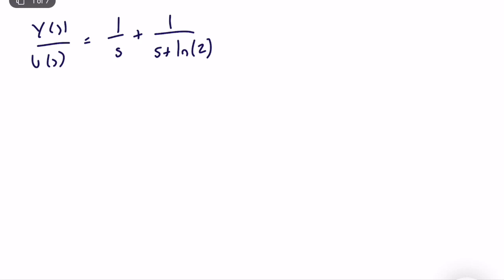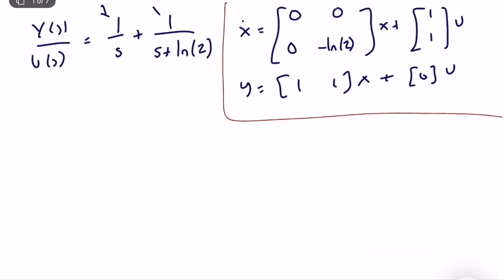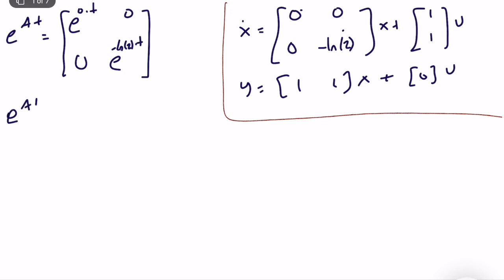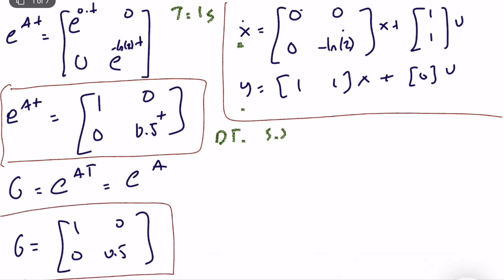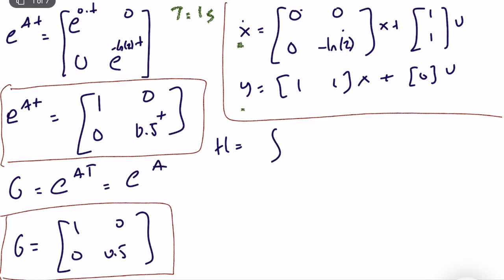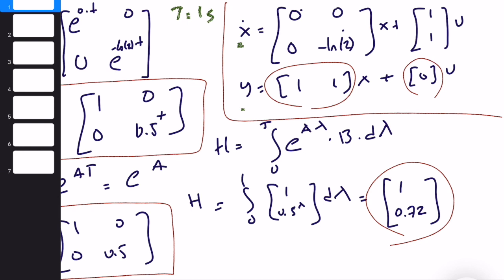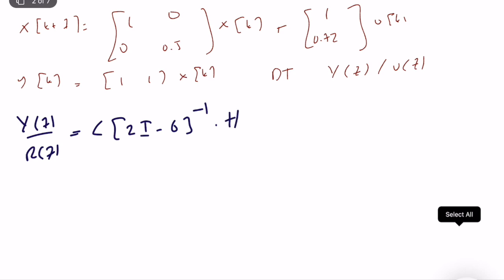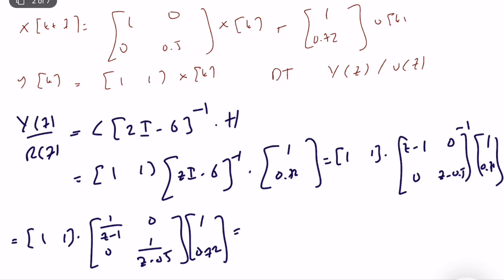Discrete-Time-Systems - Example on Discretization of CT State-Space Eq. (Lecture 13 - Part III)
In this video, I solve an example problem on the discretization of continuous-time state-space equations.